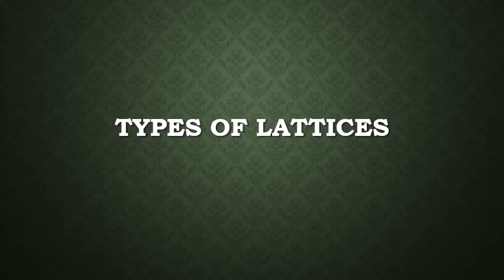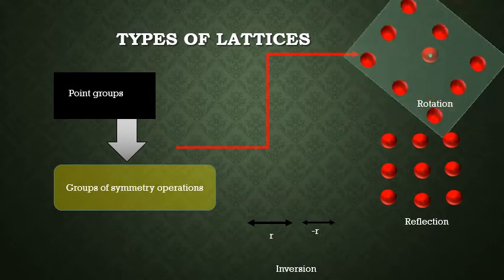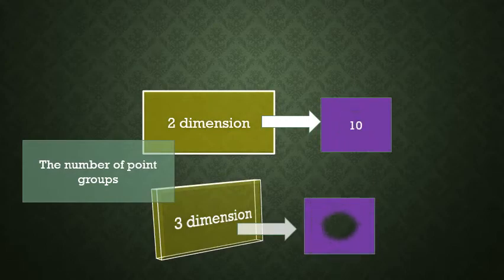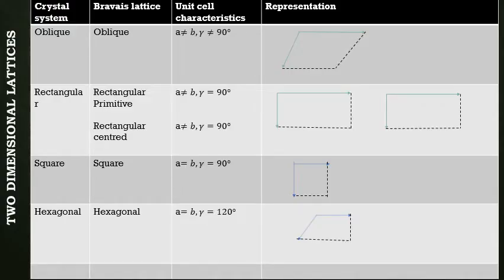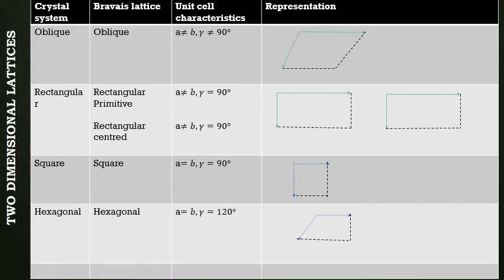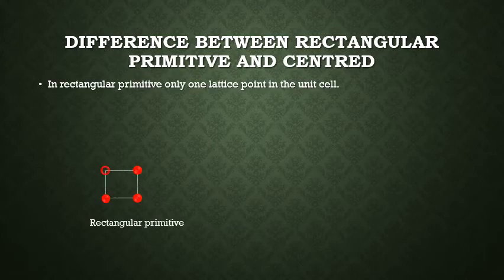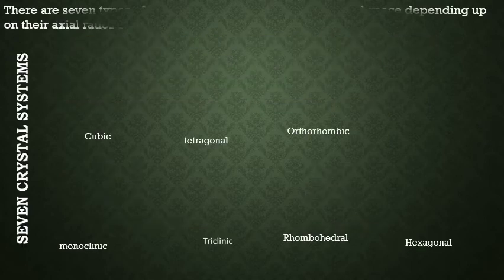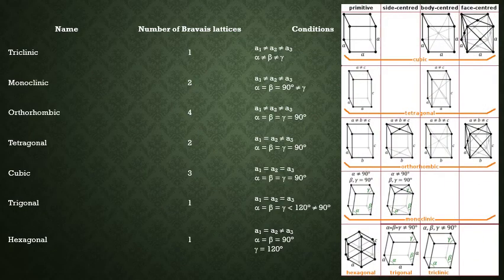Class 4 Types of lattices